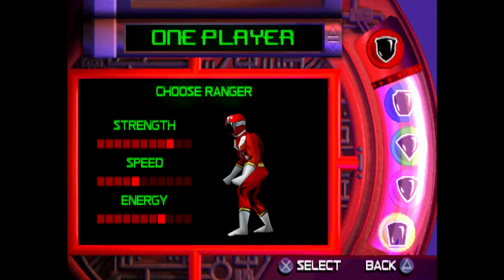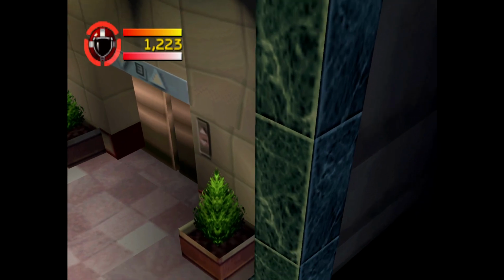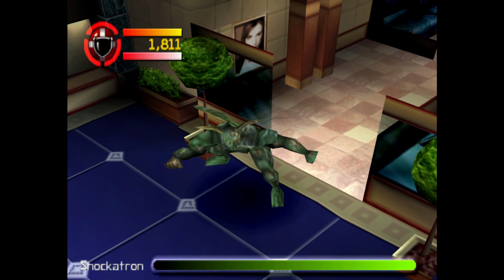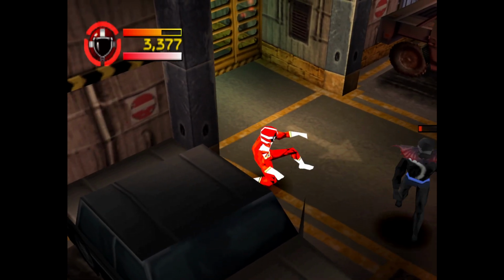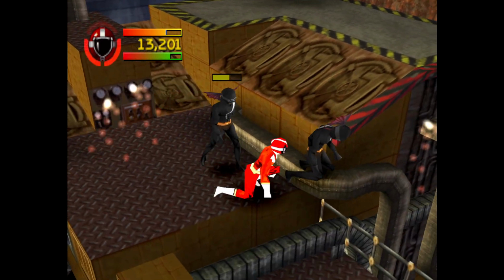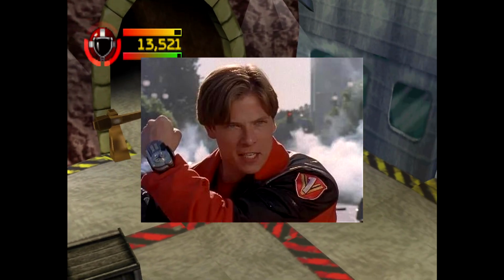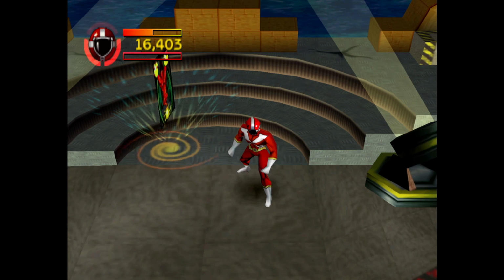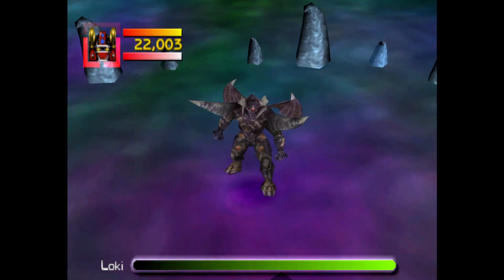A Surprisingly Decent Attempt - Power Rangers: Lightspeed Rescue (PS1) - JT Gunner Plays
To celebrate the second year anniversary of the channel, I've decided to play another video game adaption of the TV show Power Rangers Lightspeed Rescue, seeing as how I played the Game Boy Color version during year one and the Nintendo 64 version during year two.
Surprisingly, the PlayStation adaption of Lightspeed Rescue, while flawed in many aspects, is a decent attempt at a Power Rangers game. I would even argue that it's better than the other two Lightspeed Rescue games (especially that horrid N64 version).
So let's take a trip back to the year 2000 and rejoin the Lightspeed Rescue Rangers as they fight the demonic forces of Queen Bansheera and protect the city of Mariner Bay!

JT Gunner plays Power Rangers Lightspeed Rescue for the PlayStation, or PS1. This video game gameplay / playthrough / walkthrough video with commentary was recorded in 1080p at 60FPS as a let's play, or LP, for JT Gunner Plays.